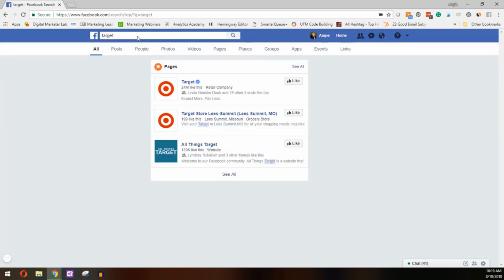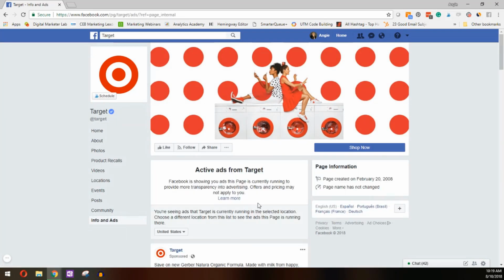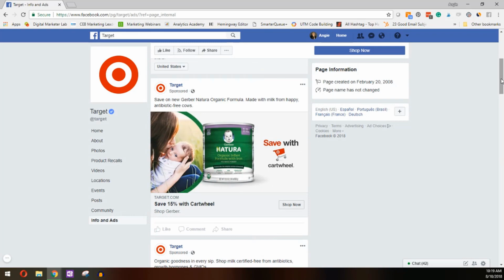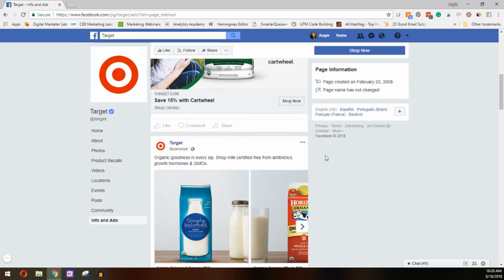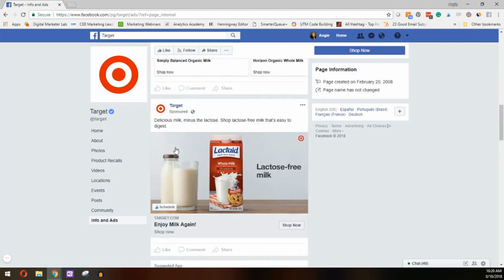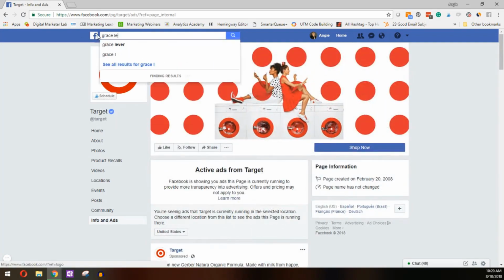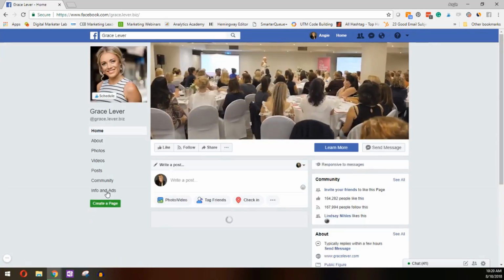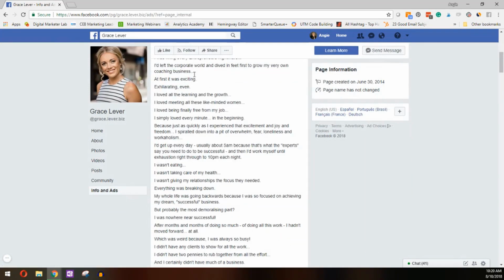Facebook Ads - How to Spy on Your Competitors (2018)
Facebook Ads Copy - I'm going to show you how to spy on your competitors and see what images and copy they're using in their Facebook ads.

It is a super simple trick you can easily use to get ideas to improve your own Facebook ads.